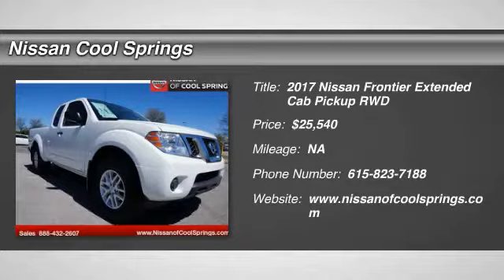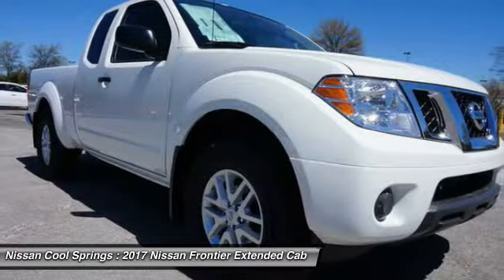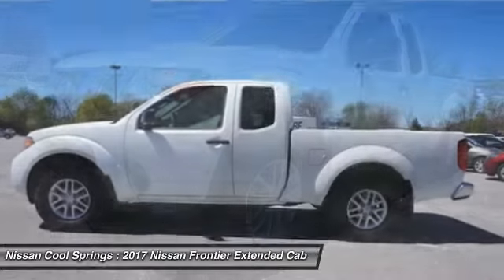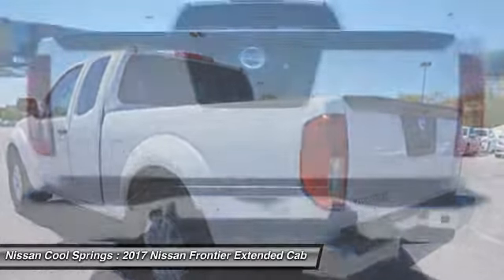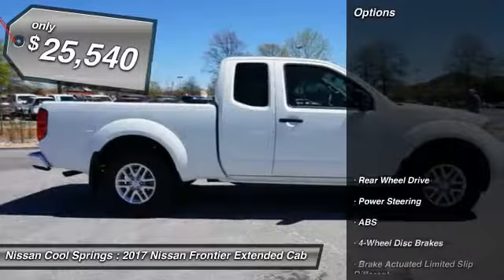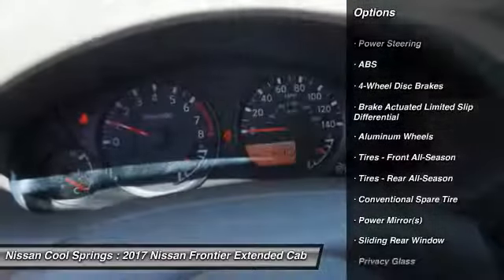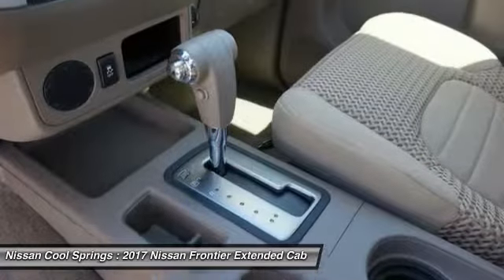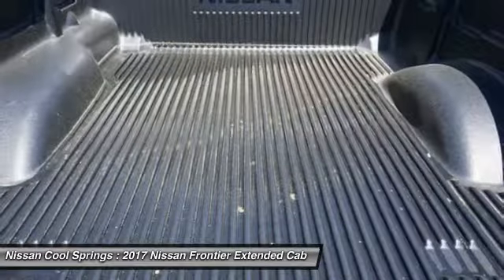2017 Nissan Frontier N731804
2017 NISSAN FRONTIER Franklin, TN
Stock# N731804

Awards:
* JD Power Initial Quality Study (IQS) 2017 Nissan Frontier SV I4 Automatic 2.5L 4-Cylinder RWD